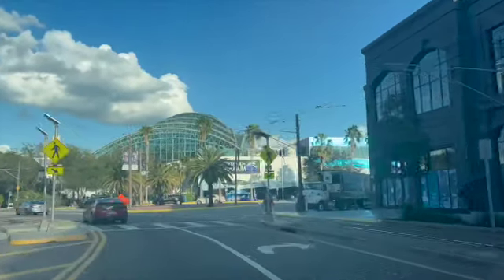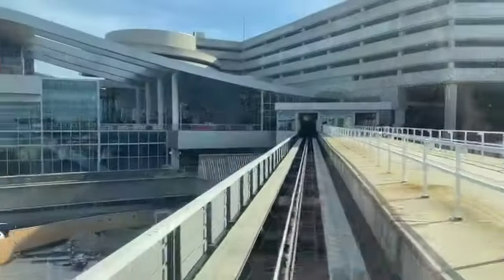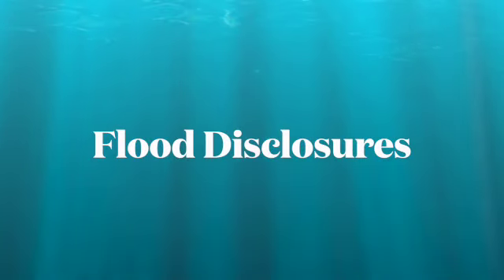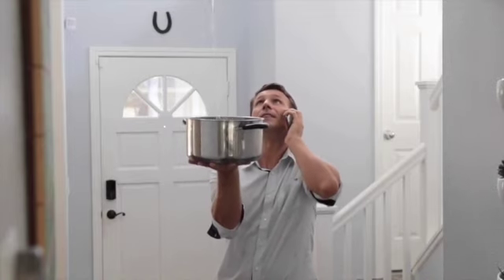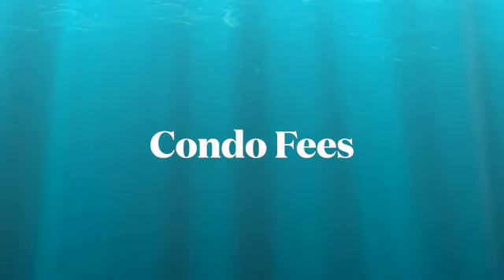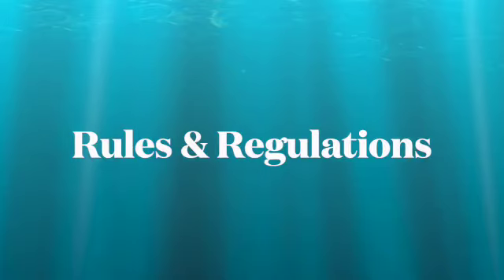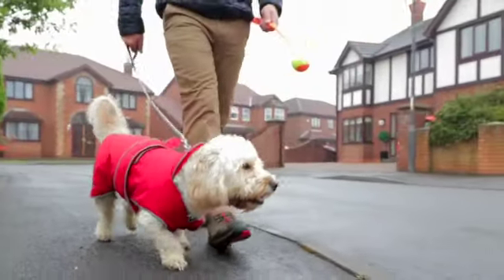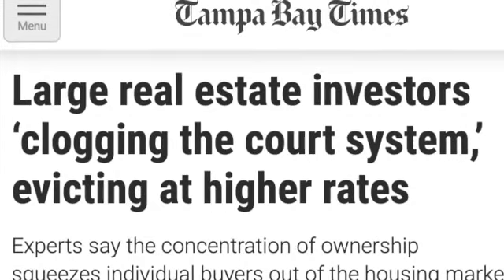Florida Condo Red Flags: 9 Must-Ask Questions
Are you a first-time homebuyer thinking about purchasing a condo? Whether you're a local or a newcomer moving to Florida, you will find that the Tampa Bay real estate market is experiencing a Florida insurance crisis, which, in turn, impacts the cost of owning real estate.  With new laws enhancing buyer protection, knowing the right questions to ask when buying a condo is crucial.

Tampa Bay offers exciting possibilities for returns, but make sure you are current on the latest pros and cons before purchasing a condominium.  In this video, I present nine tips to help condo buyers make the best investment without any regrets.

Power Your Needs with Jackery Products. 😊I love them!  ☀️ Click Here ⬇️ for Savings.

FREE 👇8 Ways to Flood Proof Your Home
mailchi.mp/1970a5ad06b3/8-ways-to-flood-proof-your-home

When you work with me, you're in the hands of a full-service real estate brokerage company.  My team is equipped with these and more extensive services beyond selling and finding your ideal home:

✍🏼 Tenant Placement & Property Management Services- Our skilled and experienced team will help you navigate the leasing process. From listing to tenant application to move-in to monthly management- we guide and direct you through a successful and enjoyable leasing experience.

🚚 Relocation Services: Moving to any new city can be both exciting and a little scary at the same time. Whether it’s a new chapter in life or a continuing march up the ladder, most of us at Florida Executive Realty have been there and done that before and stand ready to welcome you to the Tampa Bay area. Many cool things are happening here that continue to make this a great city. Add a healthy dose of sunshine and blue skies, and you will have a great place to call home.

🏠Buyer Services: From initial contact and consultation to a successful property search and closing, there are many ordered steps and significant potholes to avoid. My team and brokerage experts are seasoned with transactional experience.  We look forward to sharing the benefits of that experience with you and your family.

🏪Commercial Services: Our Commercial Services Division is focused on the individual and business requirements of commercial Buyers, Sellers, Investors, and Tenants who desire professional, local, and personal representation.

🏡Seller Services: My commitment to representing our clients is focused on three primary areas of expertise: Constant Communication and pertinent market analysis, High-definition marketing, and practical negotiating skills that anticipate buyer moves.

00:00 Introduction
00:28 Overview of content explanation
00:59 Tip 1- Know Your Flood Zone
01:50 New Law requires flood insurance
02:01 Flood Zones - Which is the safest?
02:21 Check MLS for accuracy. Zones may be Wrong.
03:21 Tip 2 - History of Flooding
04:05 Tip 3 - Egress & Ingress
04:20 Tip 4 - What is your building made of?
04:47 Tip 5  - Have condo fees gone up?
05:01 Tip 6 - Concentrated  Ownership
05:18 Concentrated ownership hurts buyers & sellers
06:12 Tip 7 -  Details of the Rules & Regs
06:36 Tip 8 - Ask for the Milestone Report
07:02 Tip 9 -Make Sure the Reserves are Enough
07:50  Tampa Bay Times Excellent Series

Update on Recent Laws Impacting Florida buyers and sellers!

HB 1049 — Flood Disclosure in Real Estate
Sellers must provide flood disclosures before the sales contract is executed.
The form must be titled "FLOOD DISCLOSURE."

Disclose any flood damage claims or federal assistance (e.g., FEMA).
Supported by Florida Realtors® for informed buyer decisions and fewer disputes.
Effective: October 1.
HB 59 — HOA Rules and Covenants

HOAs must provide members with physical or digital copies of rules and covenants.
Updated rules must be distributed via copies or HOA website links.
Ensures transparency and prevents accidental rule violations.
Effective: July 1.
HB 293 — Hurricane Protections for HOAs

HOAs must adopt hurricane protection specifications per building codes.
Cannot deny compliant hurricane protection installations.
Includes roof systems, storm shutters, impact-resistant windows and doors, reinforced garage doors, etc.Effective: October 1.